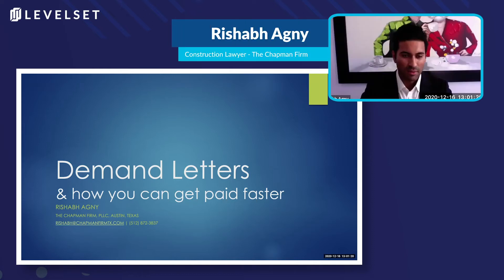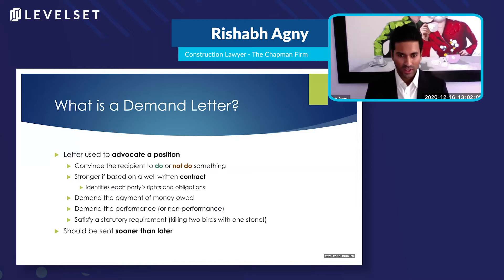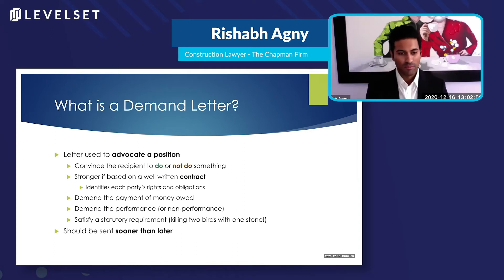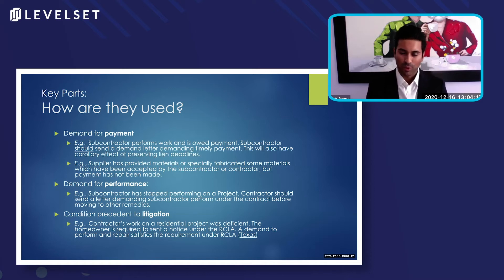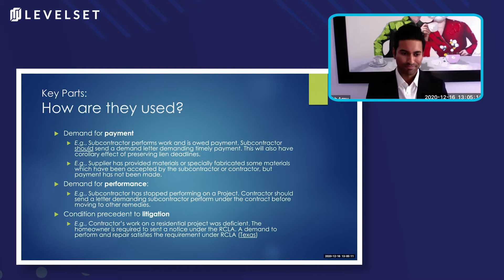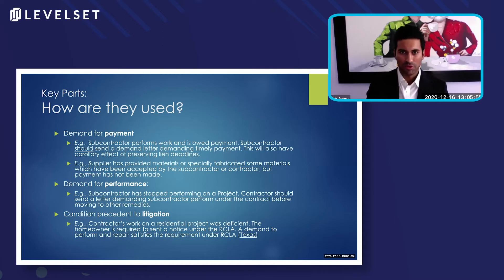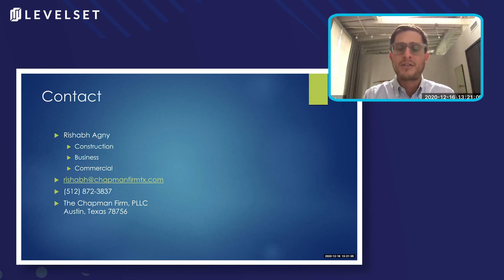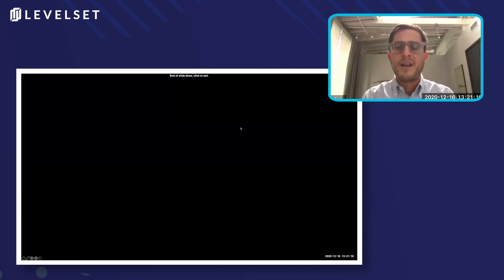Construction lawyer Rishabh Agny explains why using demand letters gets you paid faster | Levelset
In this free webinar, construction attorney Rishabh Agny will outline the importance of demand letters and how to use them to retain payment you are owed. When you haven't been paid for work you performed, demand letters are an important tool for giving notice to your hiring party and pursuing late payments.

What we'll cover:
Keys to composing a professional and effective demand letter
Different types and uses of demand letters
What happens when the recipient of your letter doesn't comply?

Levelset’s mission is to empower contractors to always get what they earn.  Levelset’s products help millions in the construction industry each year to make payment paperwork and compliance easier, get cash faster, monitor the risk on jobs and contractors, and better understand payment processes and rules. The results are faster payments, access to capital, and fewer surprises.  Backed by investors like Horizons Ventures, S3 Ventures, Altos Ventures, Operating Venture Capital, and Brick & Mortar Ventures, Levelset is headquartered in New Orleans, Louisiana, with offices in Austin, Texas, and Cairo, Egypt, and is over 200 employees strong.